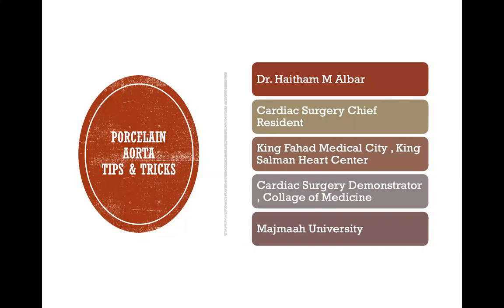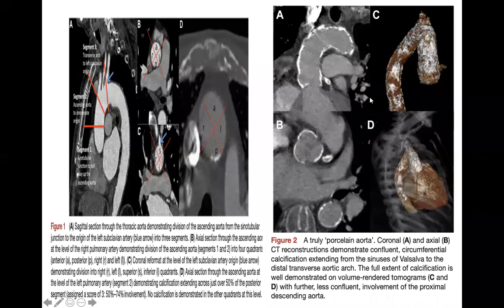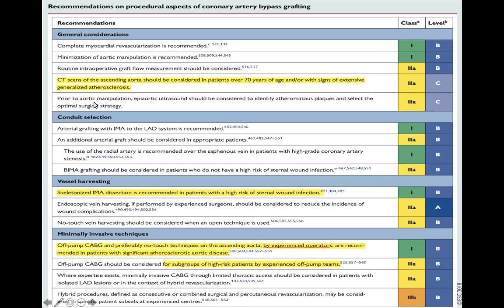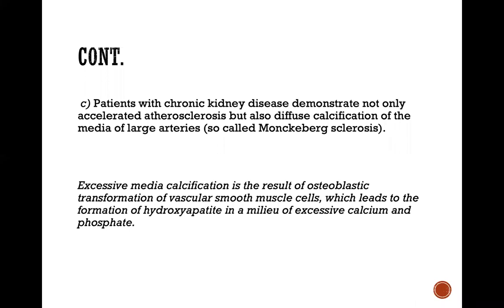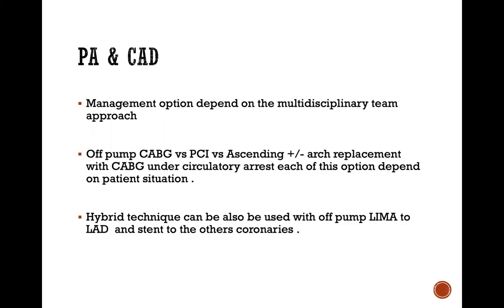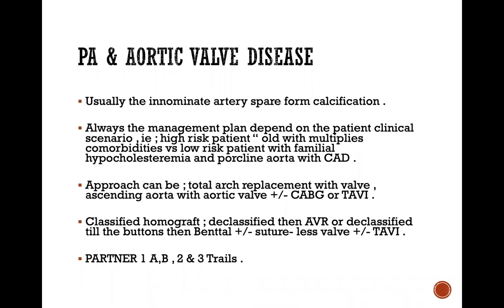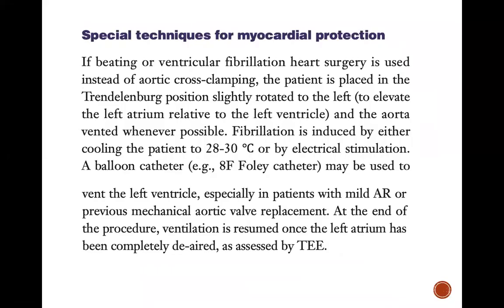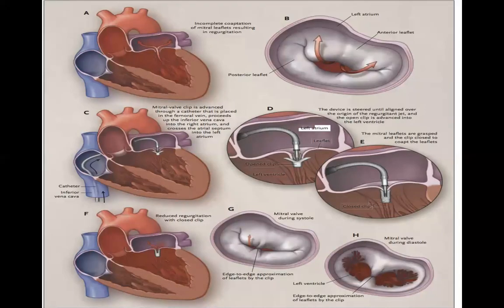Porcelain Aorta ( Lecture 2 )